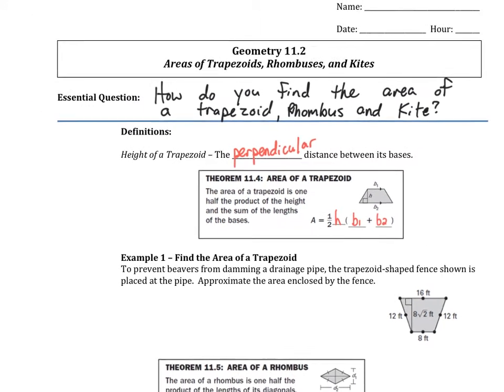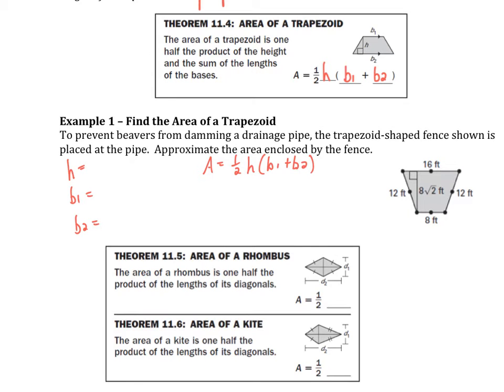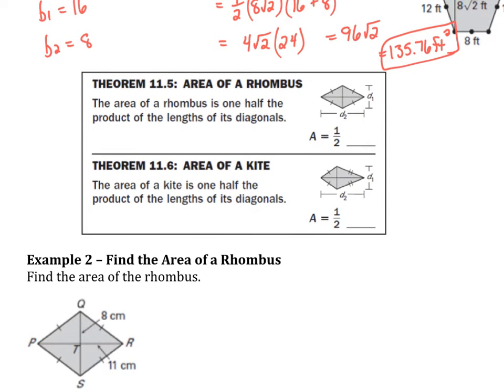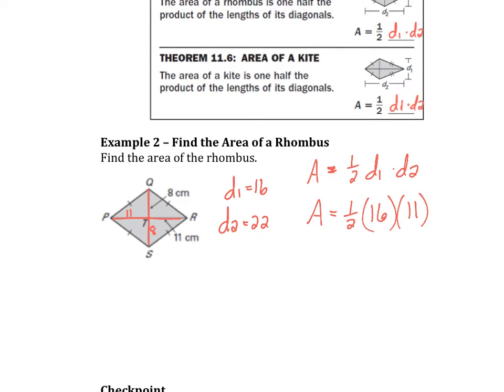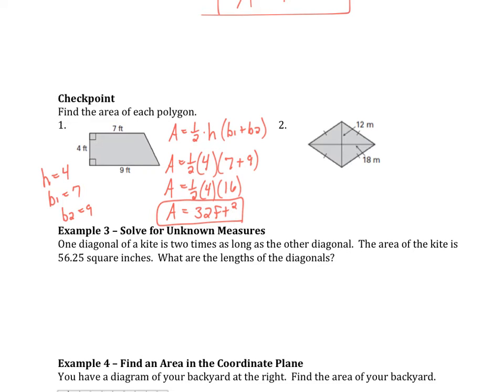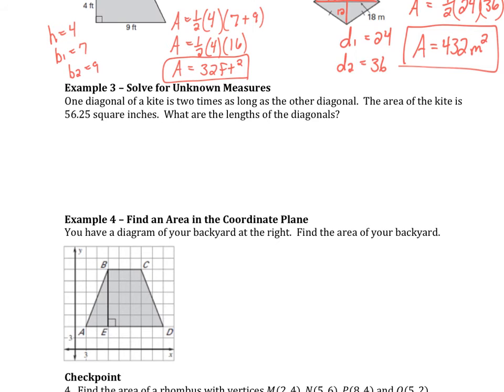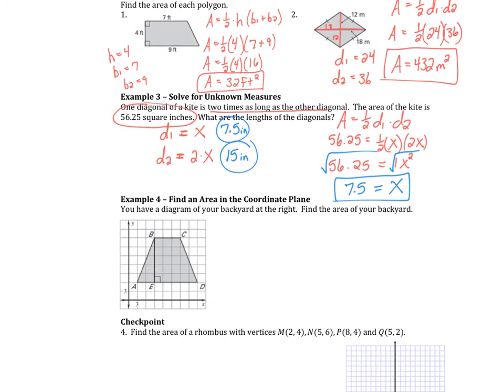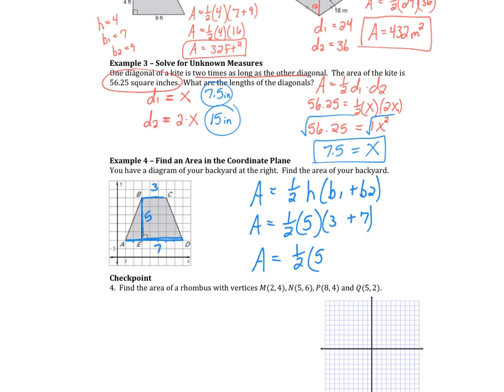Geometry 11.2 notes